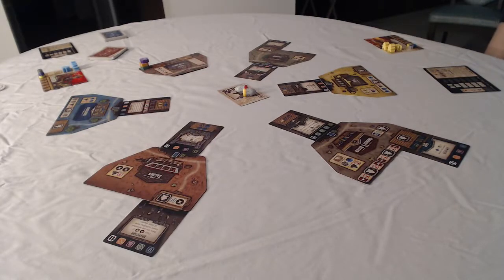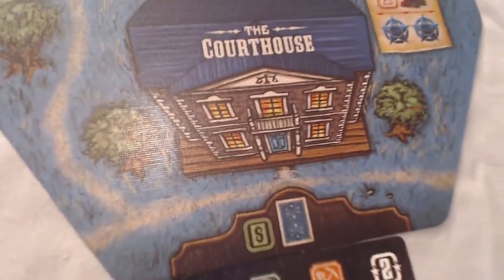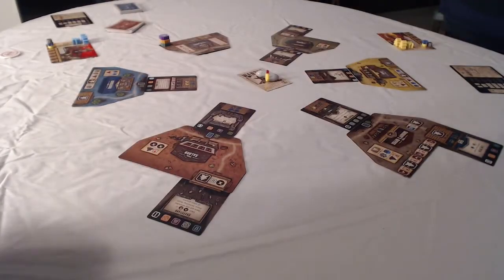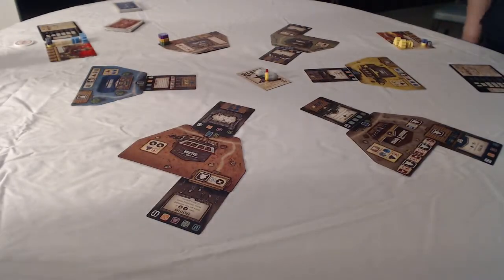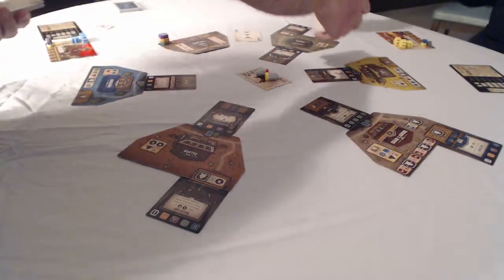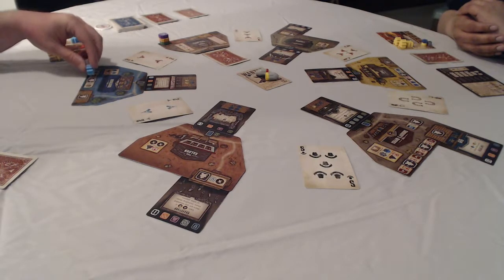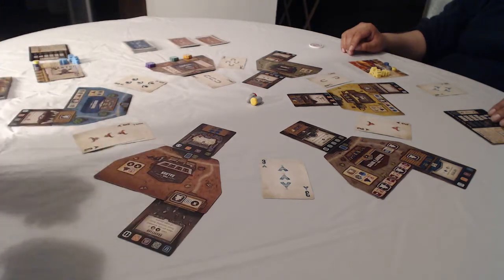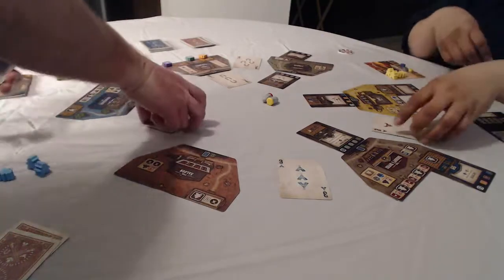Let's Play a Boardgame - Tiny Epic Western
Bones and Luna play a few rounds of Tiny Epic Western, explain the rules, and tell you what they enjoy most about this amazing Western game.